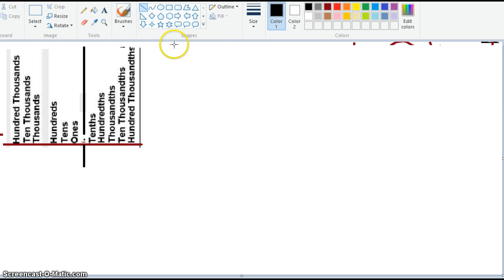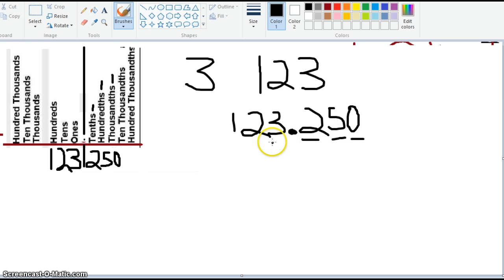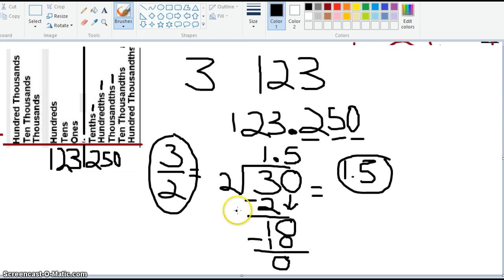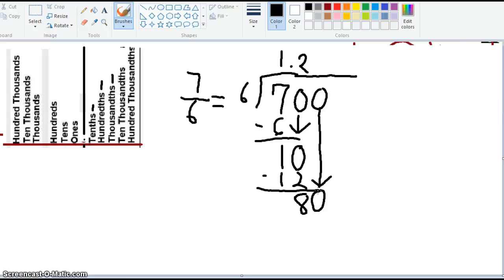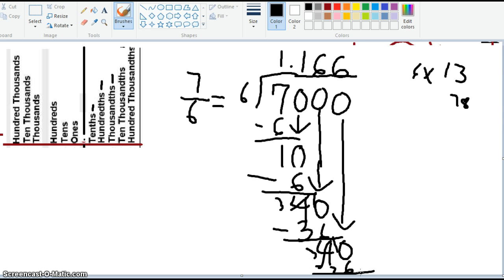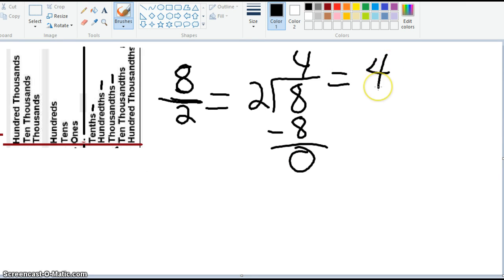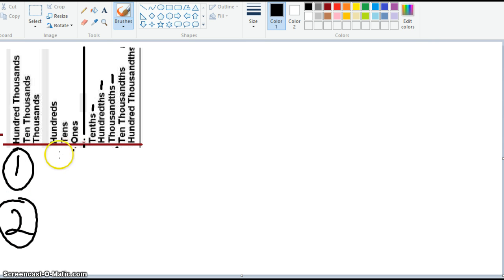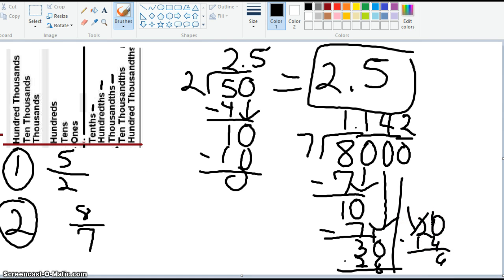Fraction Review for Quantitative Literacy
Fraction Review part 6 of 6